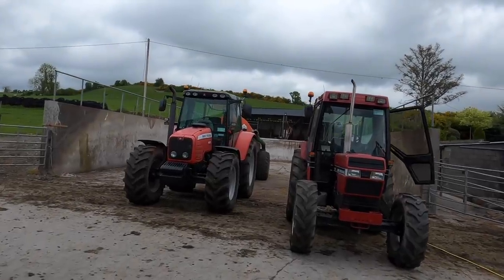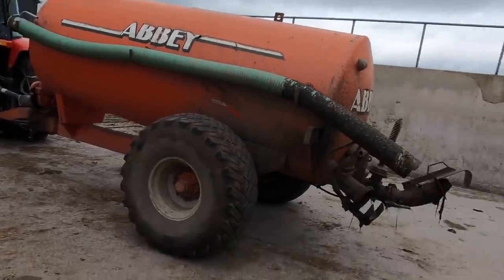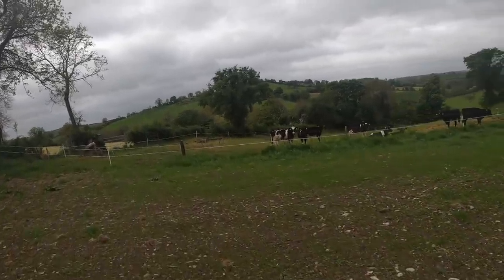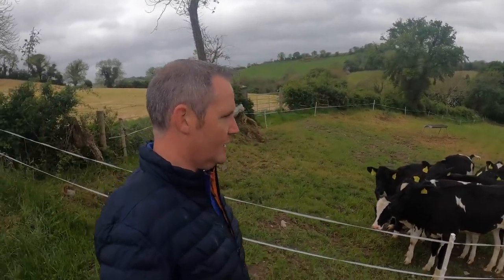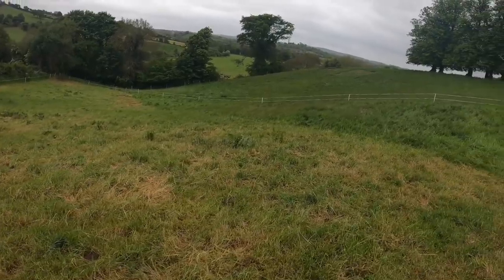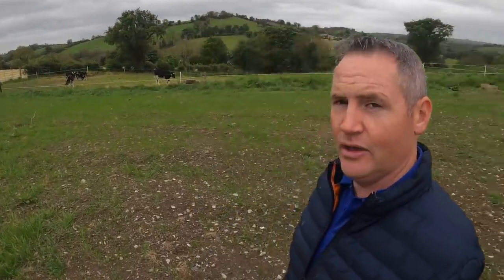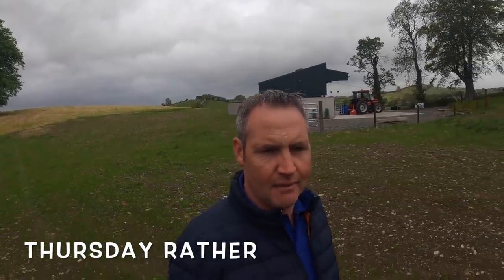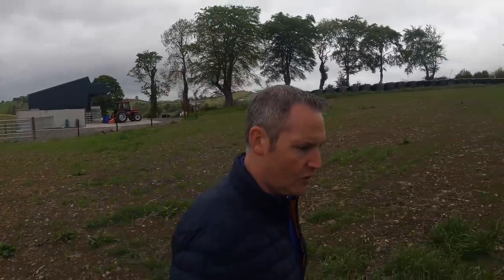DIRTY SILAGE PIT VS 4000PSI PRESSURE WASHING, HOW HAS OUR CALVES DONE SINCE GOING OUT TO GRASS ???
In this video we are getting down and dirty as we get prepared for first cut silage, we also have a look at how our calves have done after getting out 2 weeks ago.

Washing Equipment
Extendable 24ft Lance Great bit of kit
Turbo Spinning washer head, which will transform your washer

Listen ad-free with YouTube Premium
Song
Panda
Artist
Itro